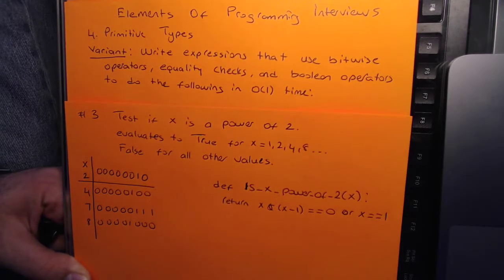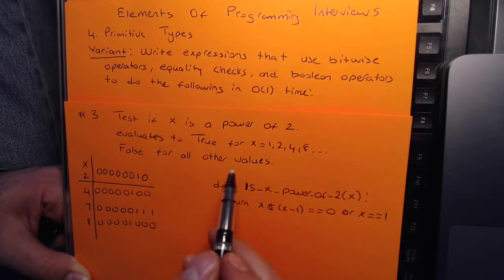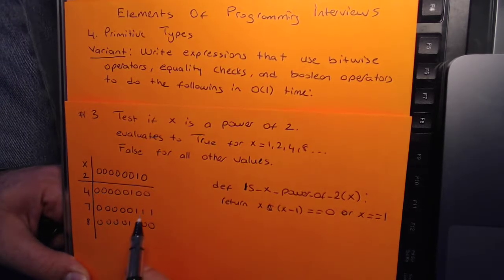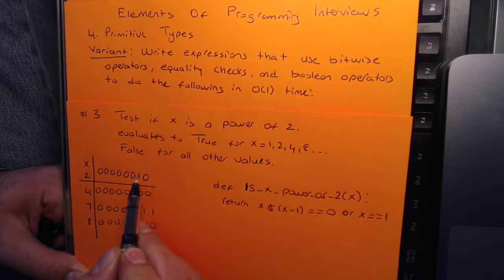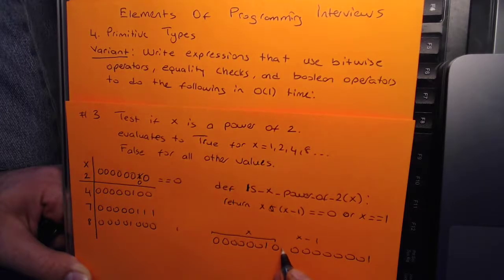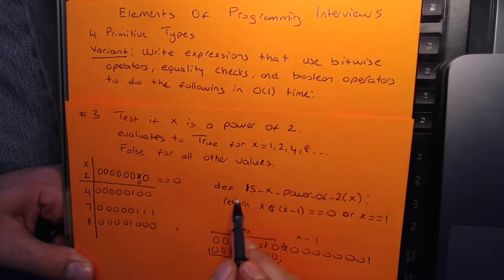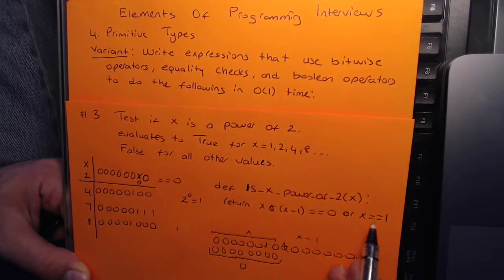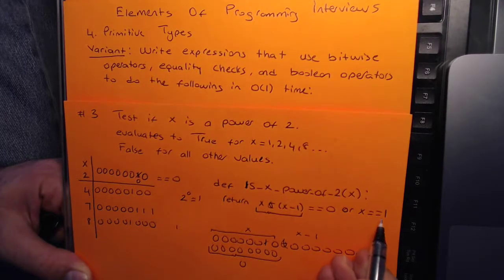EPI 4.1 Primitive Types Variant question 3: Test if X is a power of 2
Elements Of Programming Interviews Python. Primitive Types Variant Question #1. Write expressions that use bitwise operators, equality checks and Boolean operators to do the following in O(1) time.

Test X is a power of 2. i.e. evaluates to true for x = 1,2,4,8,16... false for all other values.

We are walking through programming questions covered in Elements Of Programming. If you don't have a copy I highly recommend getting one Besides containing many of the questions asked by top tech companies this book will also help you get better at Python, Java and C++. Grab a copy!
Python Version
java Version
C++ Version